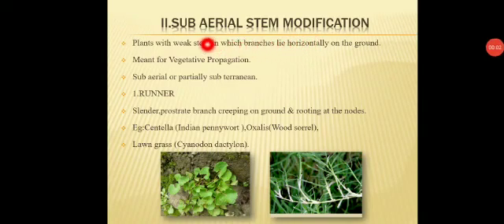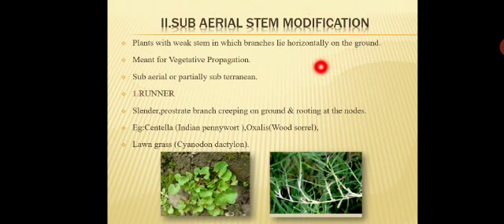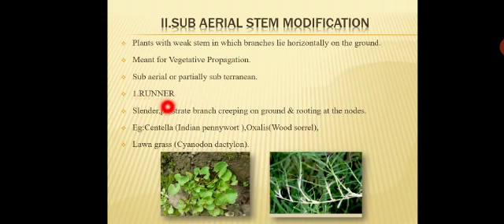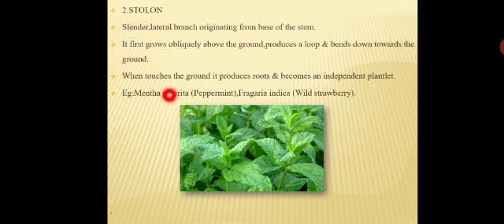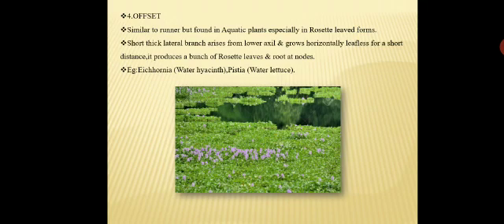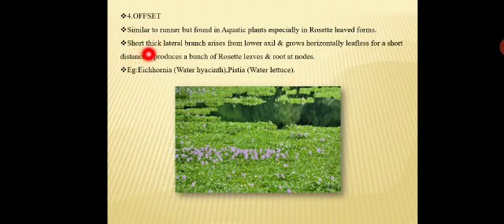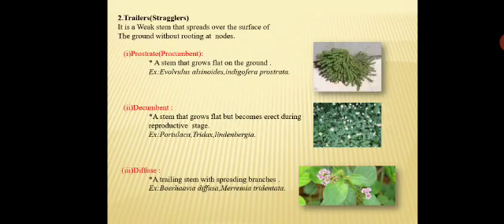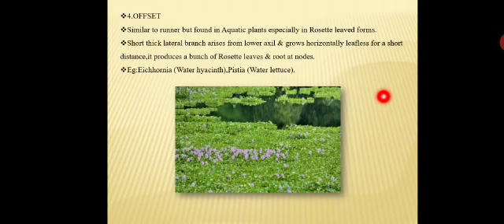11 th std Botany/Biobotany (24.07.2020) Ln_3 vegetative morphology(5)